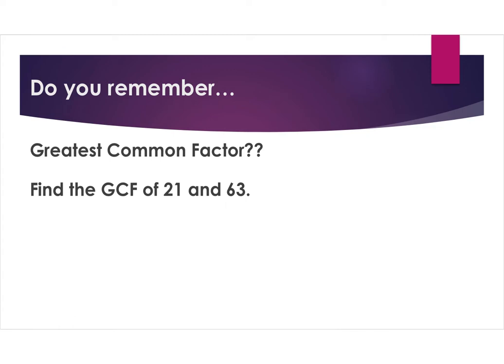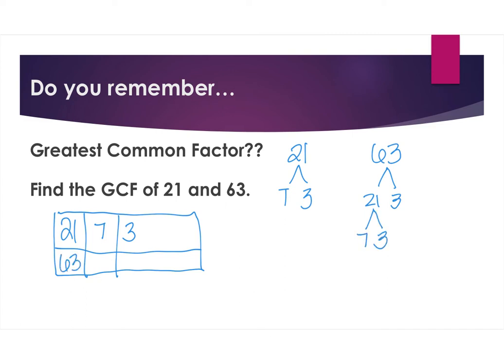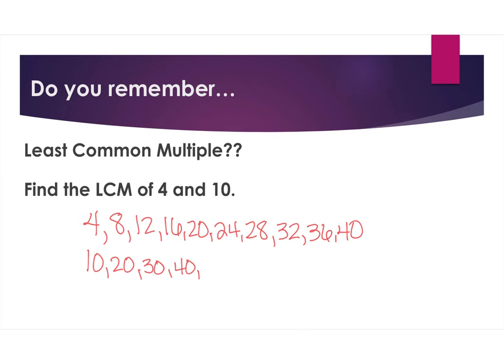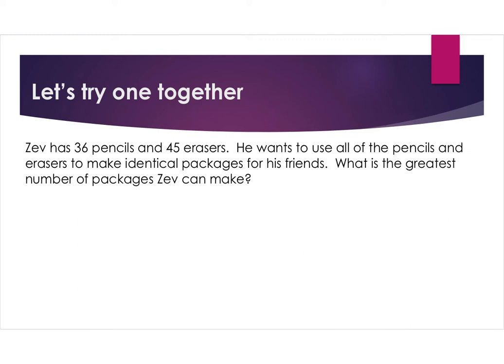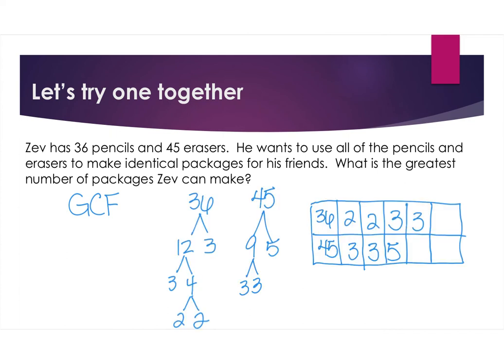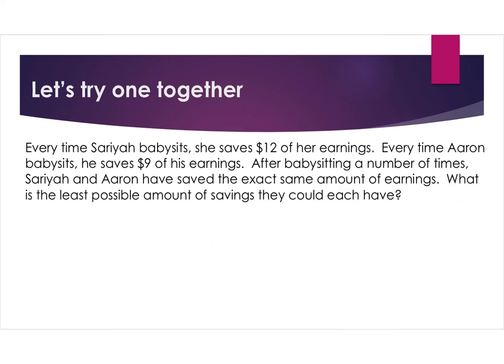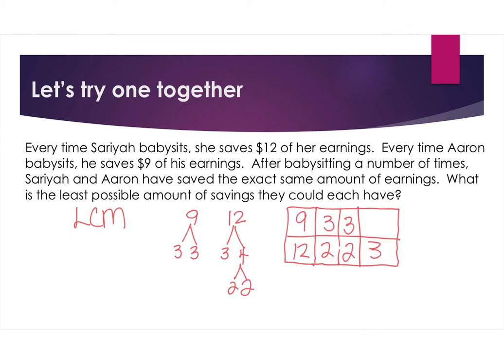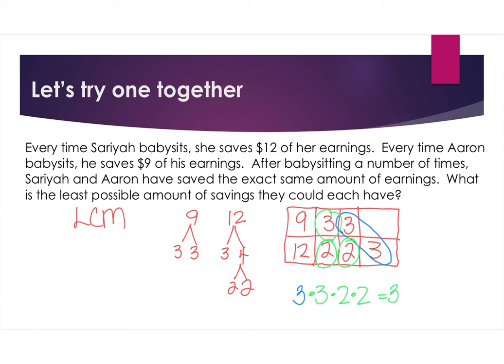GCF and LCM - Real World Application